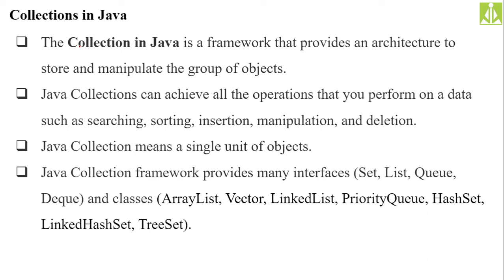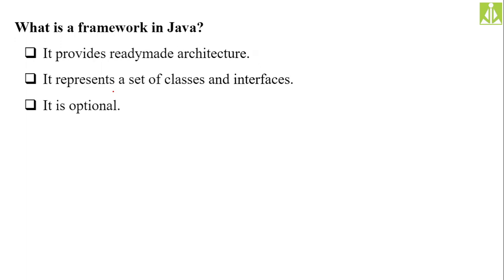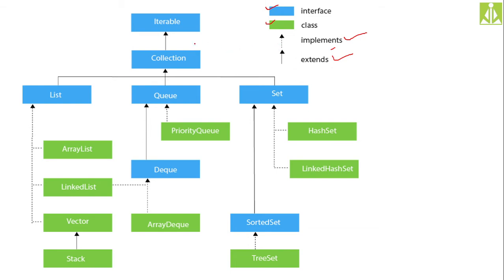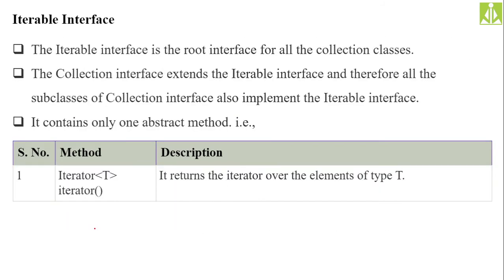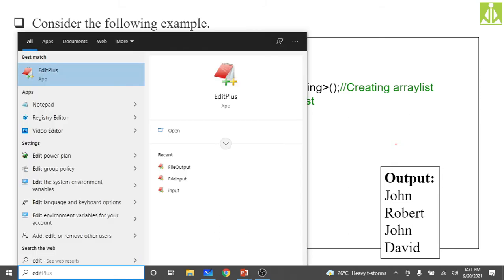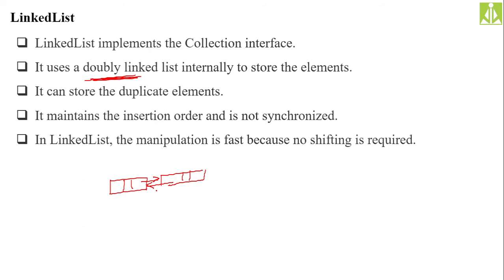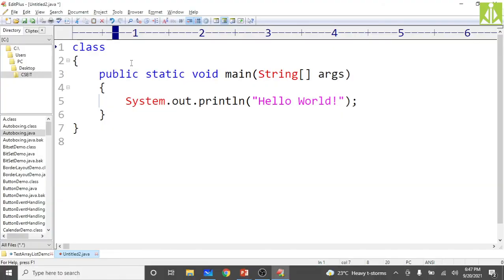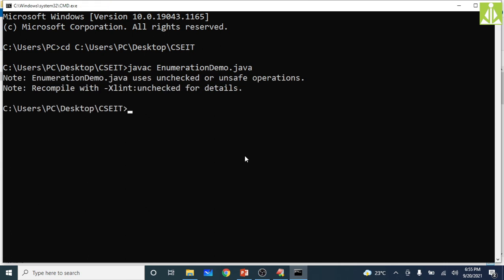JAVA Session 34 OU Java Collections Framework Enumeration Interface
- Collection Framework Hierarchy
- Collection classes and Interfaces
- Enumeration Interface